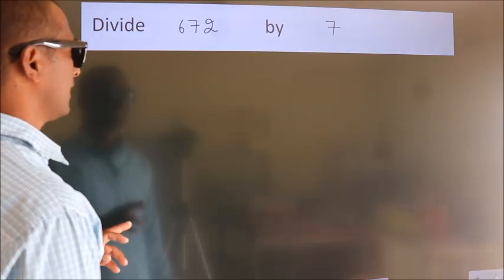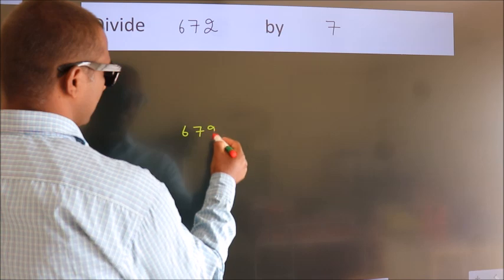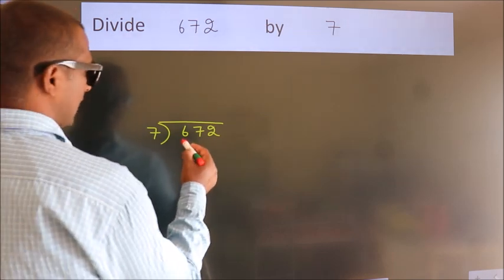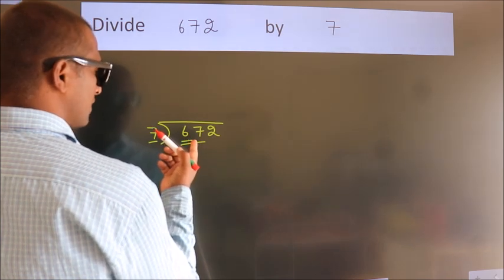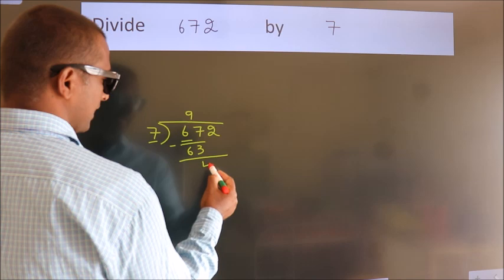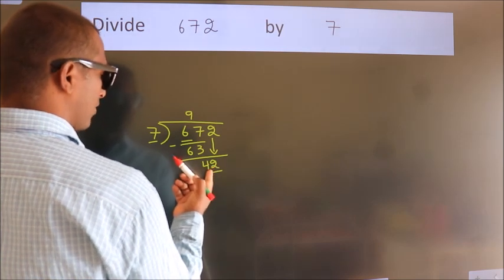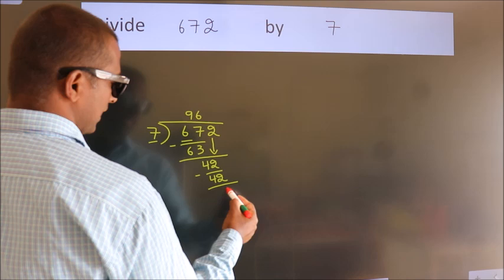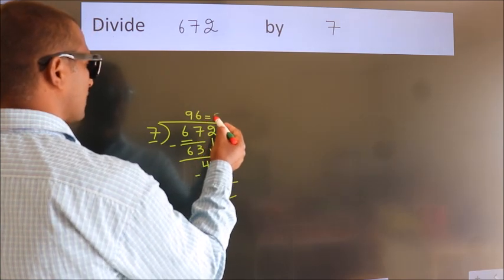Divide 672 by 7 Divide completely